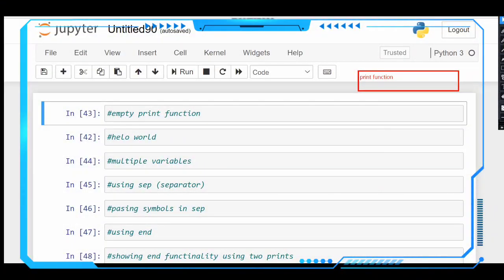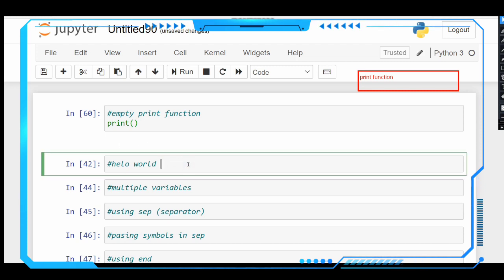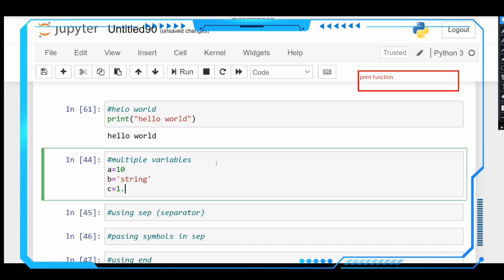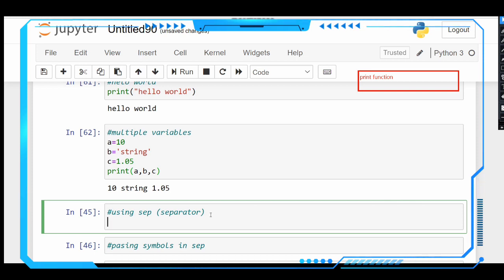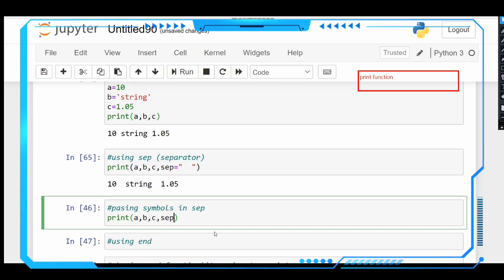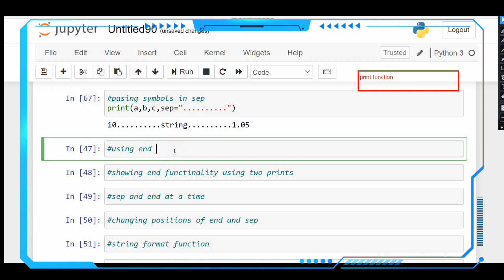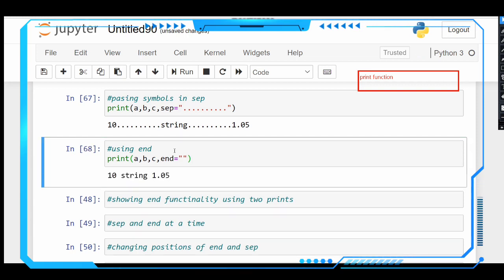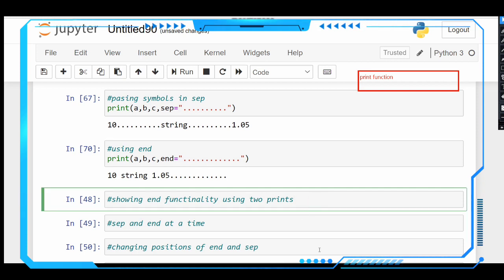Print function part-#1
If you’re like most Python users, including me, then you probably started your Python journey by learning about print(). It helped you write your very own hello world one-liner. You can use it to display formatted messages onto the screen and perhaps find some bugs. But if you think that’s all there is to know about Python’s print() function, then you’re missing out on a lot!

Keep reading to take full advantage of this seemingly boring and unappreciated little function. This tutorial will get you up to speed with using Python print() effectively. However, prepare for a deep dive as you go through the sections. You may be surprised how much print() has to offer!

By the end of this tutorial, you’ll know how to:

Avoid common mistakes with Python’s print()
Deal with newlines, character encodings, and buffering
Write text to files
Mock print() in unit tests
Build advanced user interfaces in the terminal
If you’re a complete beginner, then you’ll benefit most from reading the first part of this tutorial, which illustrates the essentials of printing in Python. Otherwise, feel free to skip that part and jump around as you see fit.

Printing in a Nutshell
Let’s jump in by looking at a few real-life examples of printing in Python. By the end of this section, you’ll know every possible way of calling print(). Or, in programmer lingo, you’d say you’ll be familiar with the function signature.
You don’t pass any arguments, but you still need to put empty parentheses at the end, which tell Python to actually execute the function rather than just refer to it by name.

This will produce an invisible newline character, which in turn will cause a blank line to appear on your screen. You can call print() multiple times like this to add vertical space. It’s just as if you were hitting Enter on your keyboard in a word processor.

As you just saw, calling print() without arguments results in a blank line, which is a line comprised solely of the newline character. Don’t confuse this with an empty line, which doesn’t contain any characters at all, not even the newline!